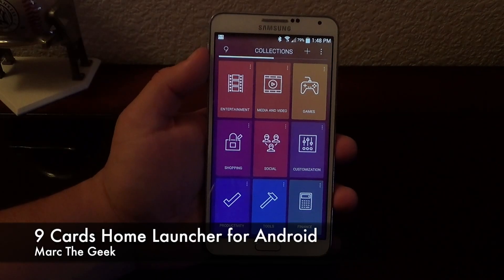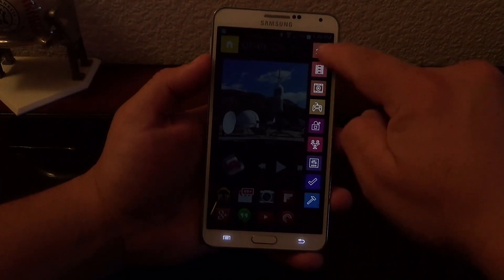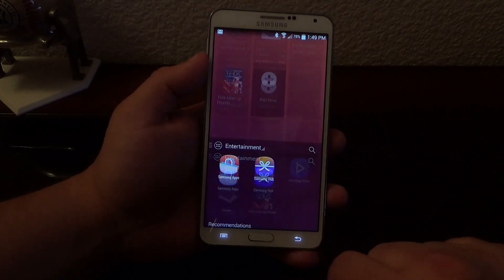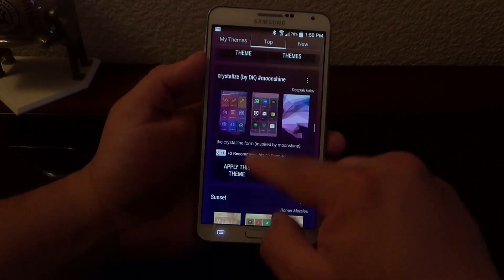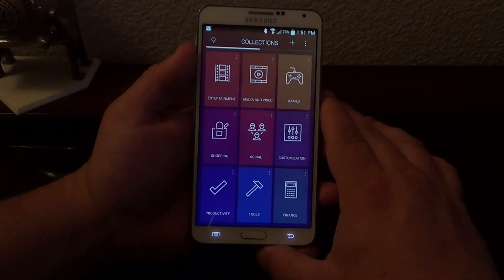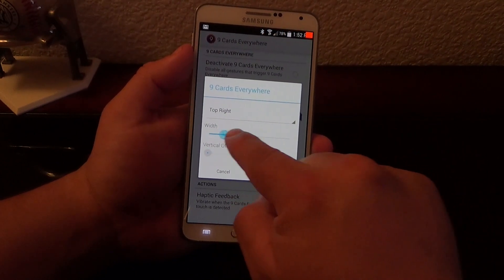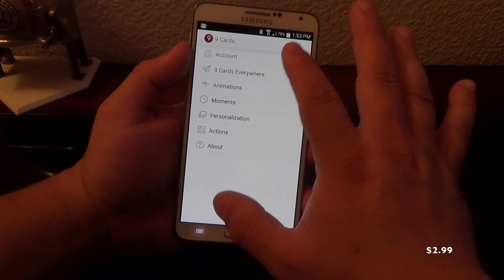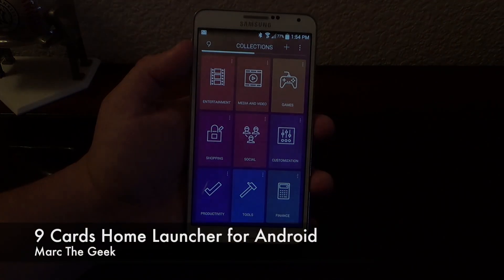9 Cards Home Launcher for Android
Here is 9 Cards Home Launcher for Android. This is an app launcher and organizer within categories. It's totally free, but of course there is a Pro version for $2.99 that enables a lot more features. I hope you guys like the video.